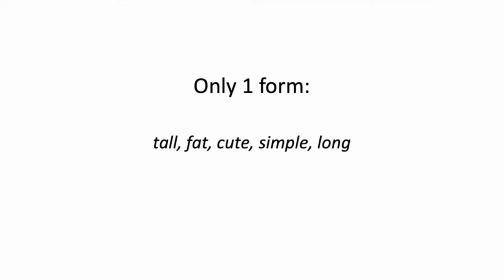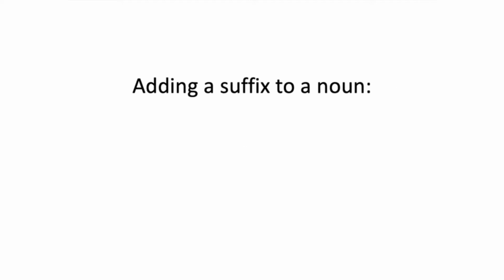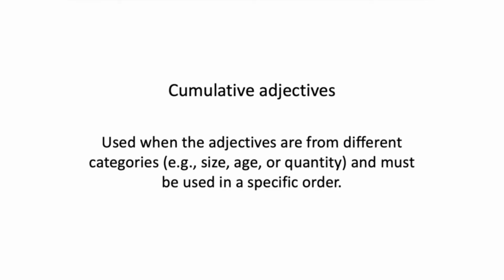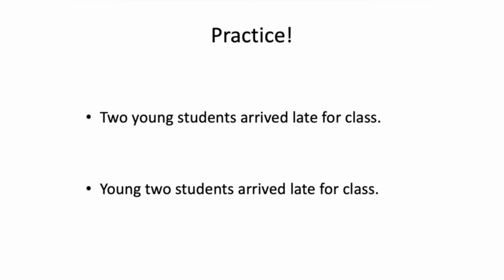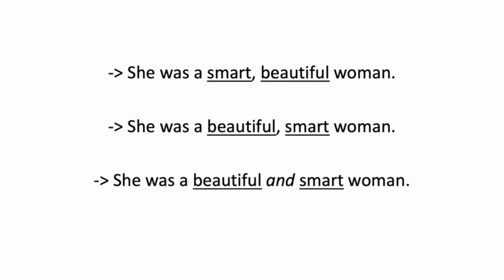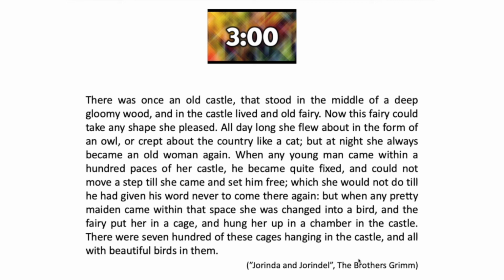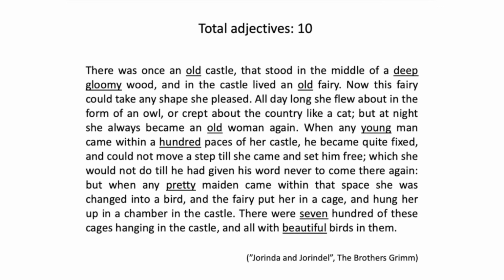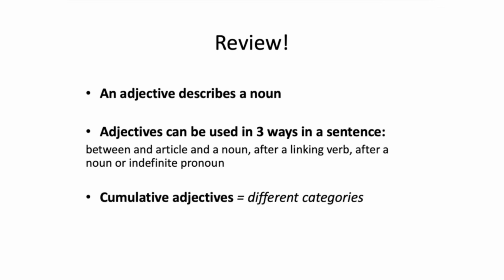Chapter 5 Adjectives | Grammar and Practice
Cumulative and Coordinate
Type of adjectives
Prefix and suffix
Intermediate
Lessons and Exercises
Practice
Grade 7
Grade 9
Grade 12